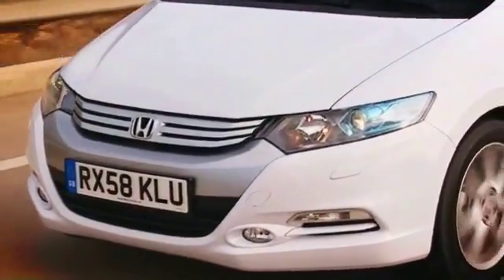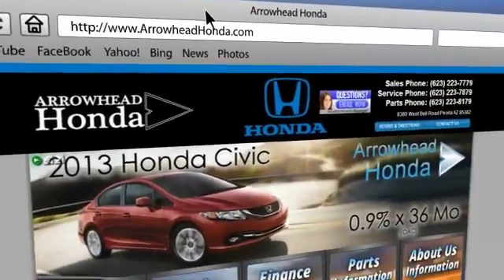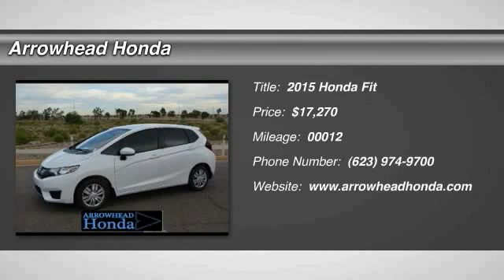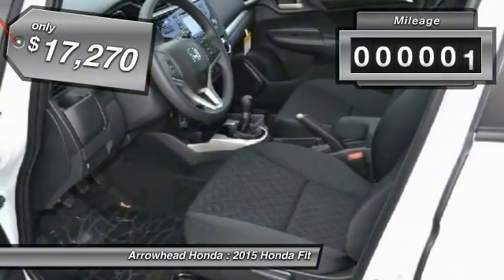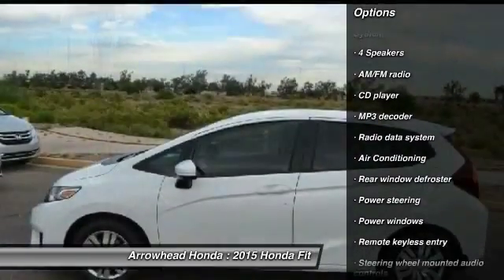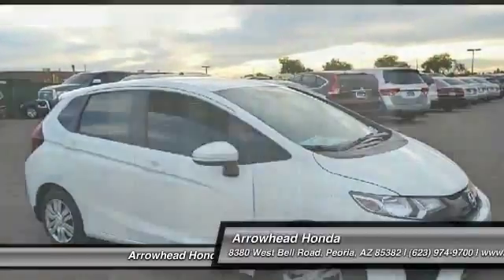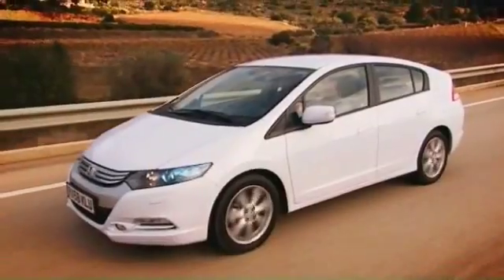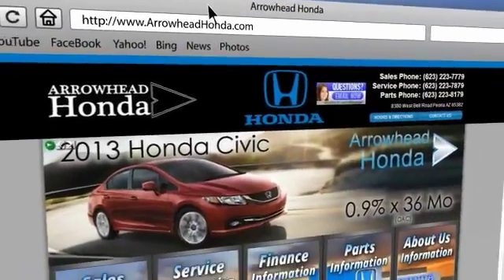2015 Honda Fit Peoria AZ 13512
2015 Honda Fit LX

Arrowhead Honda
8380 West Bell Road

You'll NEVER pay too much at Arrowhead Honda! Ready to roll! Looking for an amazing value on an outstanding 2015 Honda Fit? Well, this is IT! One of the best things about this Fit is something you can't see, but you'll be thankful for it every time your pull up to the pump.  Fuel efficiency is where it's at now, and this Honda's got it.